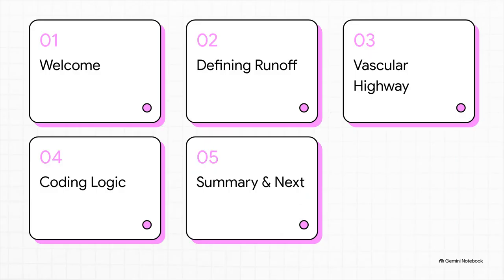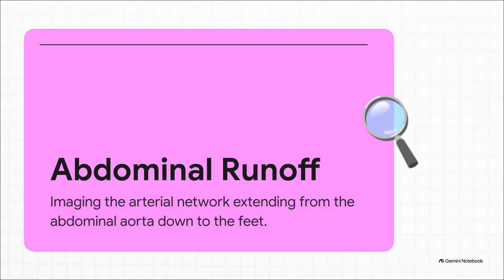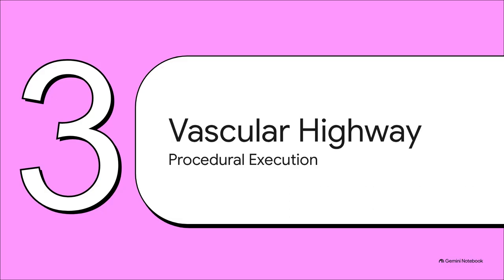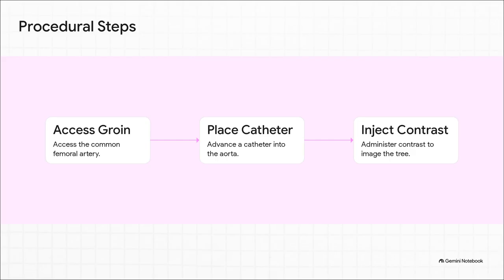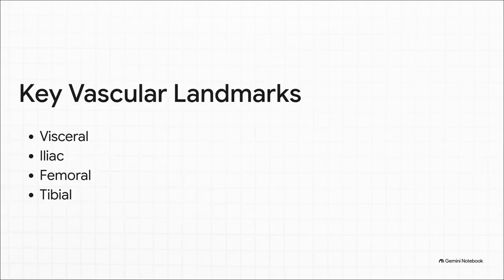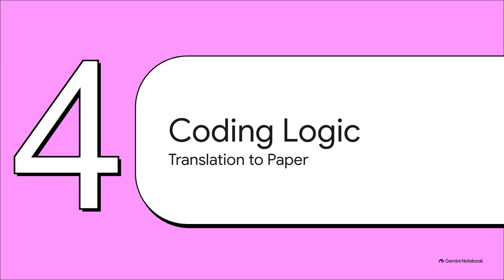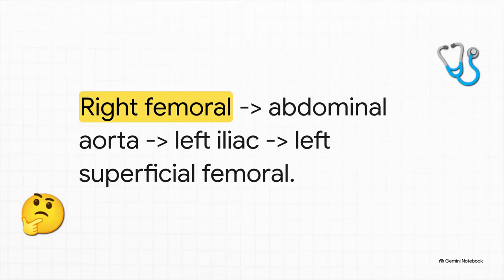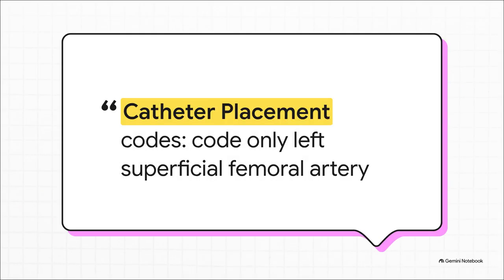PART 12: Abdominal Aortography & Lower Extremity Runoff Studies